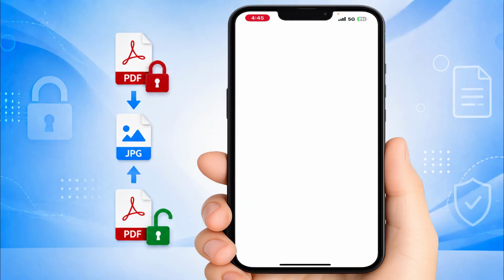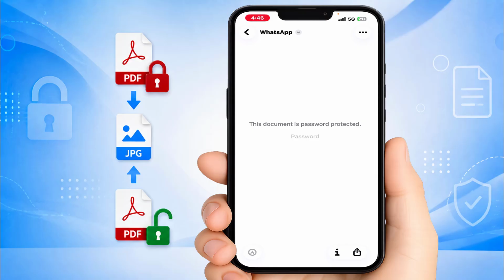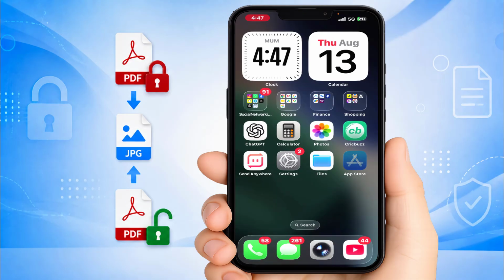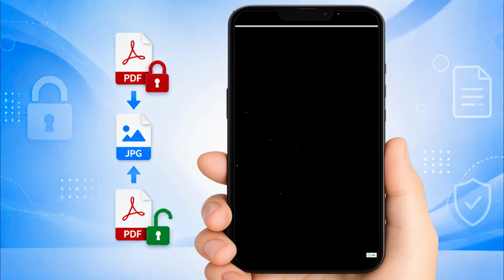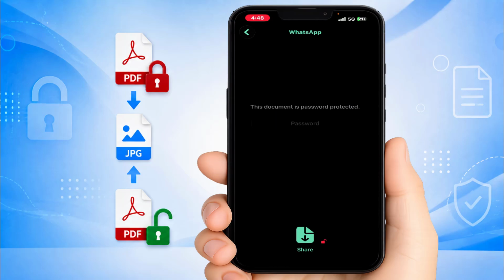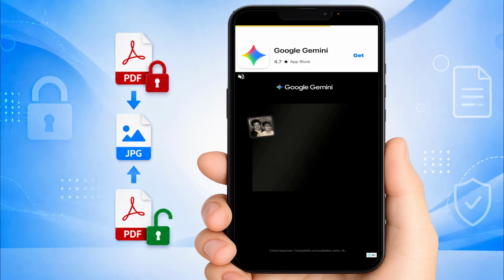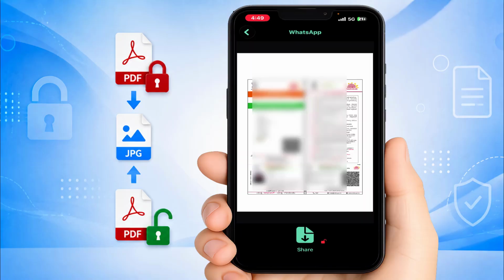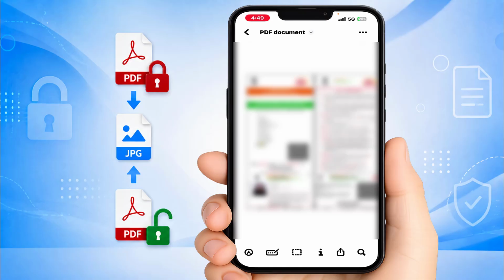How to Remove PDF File Password on iPhone | Easy Working Method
Need to Remove a Password from a PDF on your iPhone? I'll Show you a Simple Method to Create an Unlocked Copy of a Password-Protected PDF using an iPhone App. The Method Requires you to Know the Existing PDF Password & is Intended for Documents that you Own or are Authorized to Access. For More Detail Watch our Full Video, Thank you.

The app demonstrated in this video processes the PDF on the device according to its App Store listing and requires the existing password; it is not a password-cracking or password-recovery method.
Note: App features, availability, pricing, and interface may change with future updates.